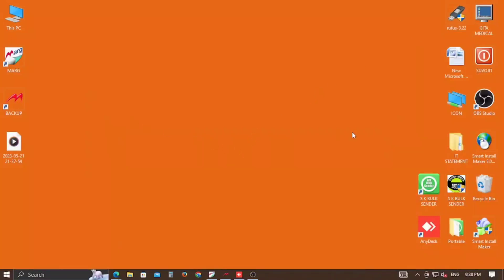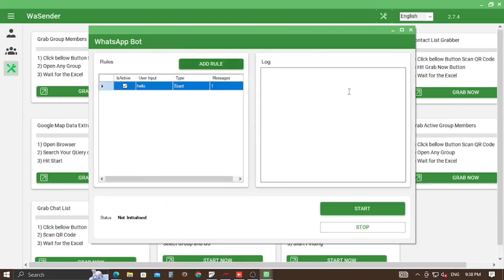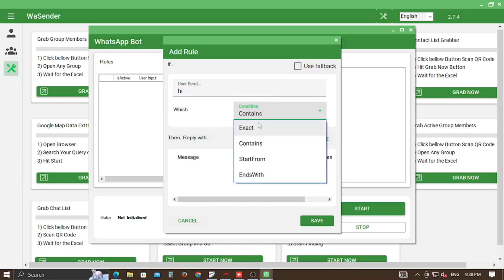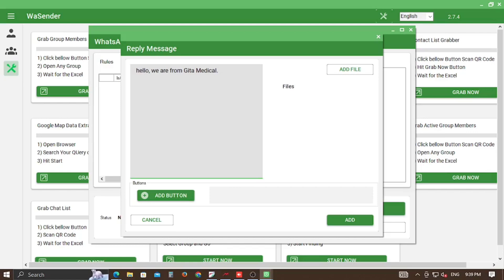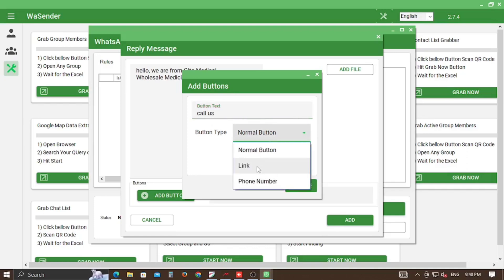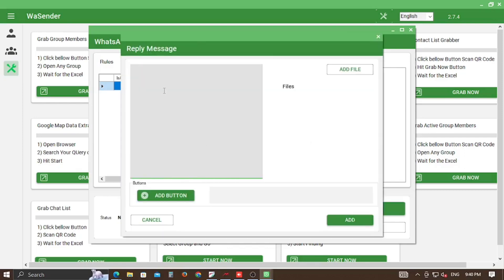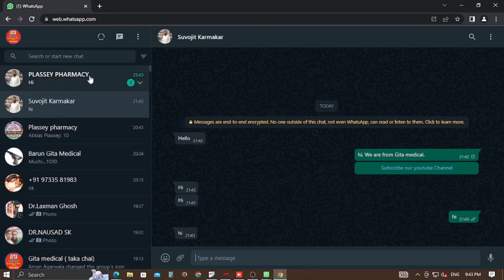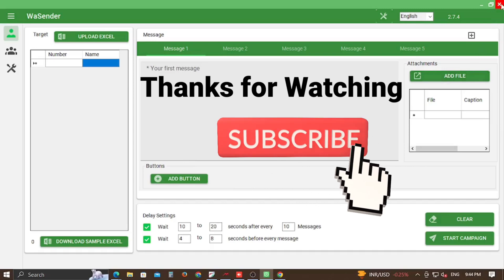WhatsApp Auto Reply Bot || Set Your Business on Auto Pilot Mode || Free WhatsApp Marketing Software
The most powerful WhatsApp sender, send WhatsApp bulk message without saving number.
Those who want to use Whatspp for small to medium business marketing purpose, here its for free.
follow the video steps to download and install this premium software for free

WhatsApp Marketing Software (Whtsapp bulk sender) features:

Google Numbers Data Collections.
Bulk WhatsApp Sender + Bot.
Anti-Block System.
Bulk Send Unlimited Messages.
Bulk Send Messages to Groups.
Grab Chat List.
Grab Member from Group.
Send Images/Videos/files.
Bulk Group Group Links.
Bulk Join Unlimited Groups.
WhatsApp Autoreply Bot.
One Time WhatsApp Scan.
Bulk WhatsApp Sender.
Button Sender.
Group Sender.
Create Unlimited Members Group
WhatsApp Auto Reply Bot.

on the next video , I will show you the full potential of this software.